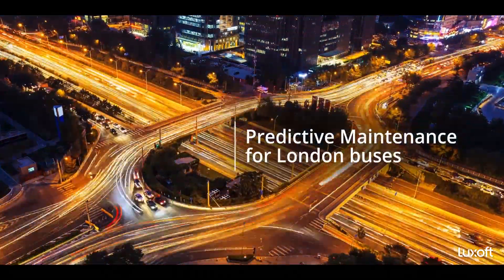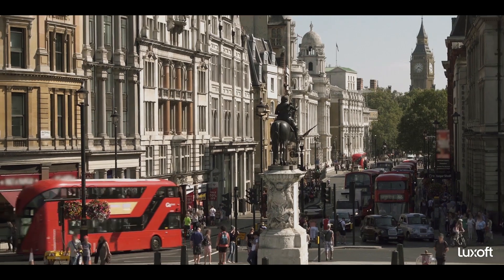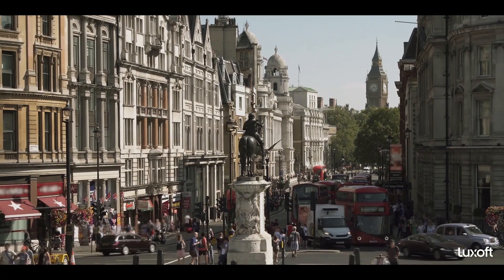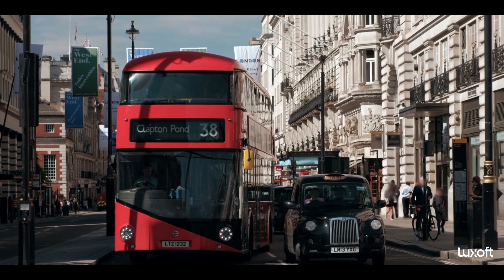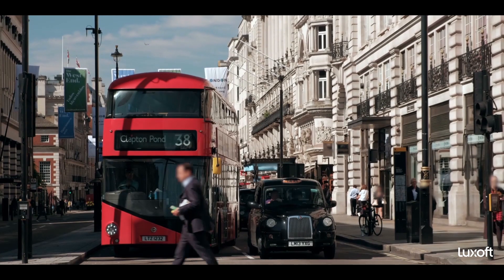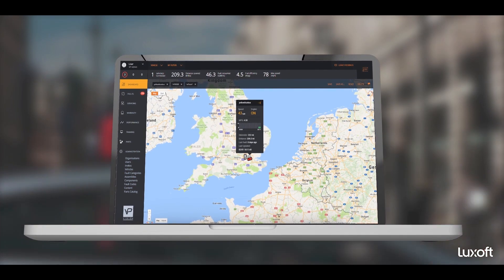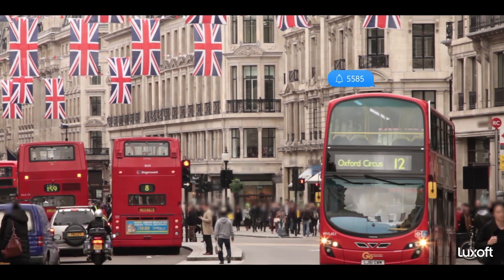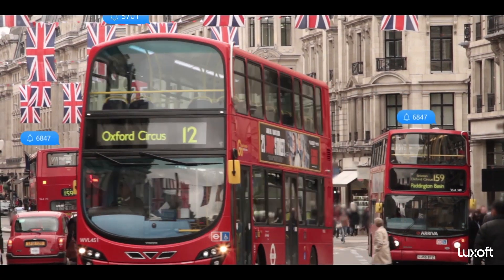Predictive Maintenance For Connected Vehicles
We live in a connected, data-driven world and vehicles are not an exception. Luxoft and Vantage Power built a cloud-based platform that provides real-time data on every vehicle component.